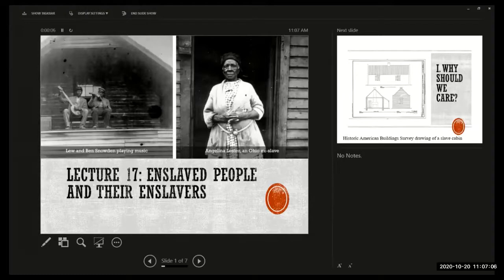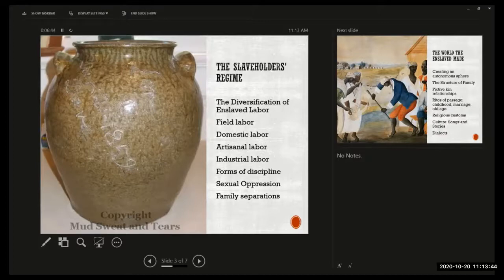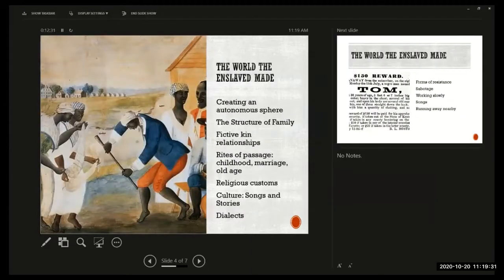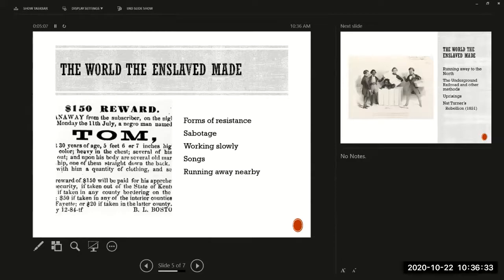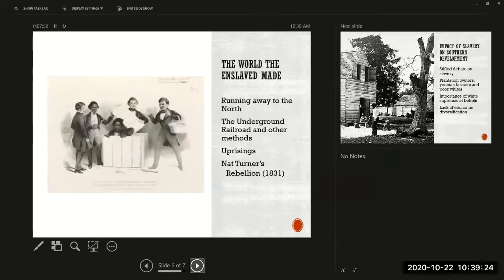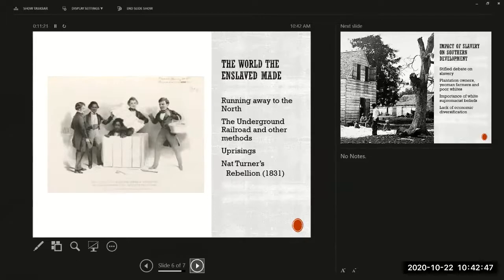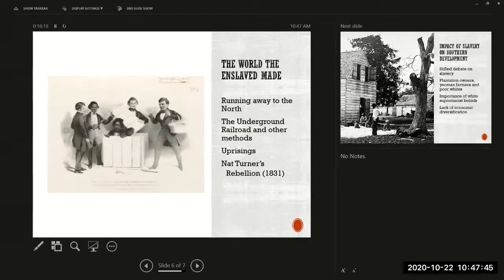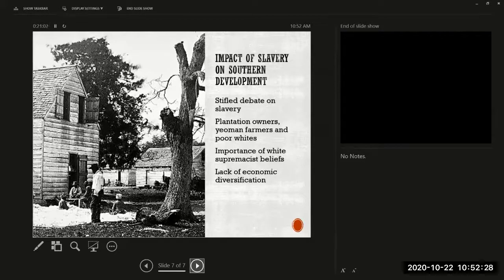History 1110 Lecture 17 Enslaved Workers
Professor Bronstein discusses the worlds made by the enslaved and by their enslavers, discussing such topics as work experiences, life cycle events, forms of resistance, and the impact of a slave economy on the southern states.